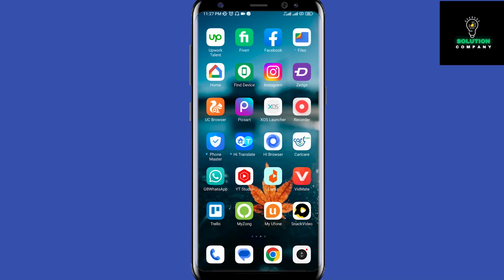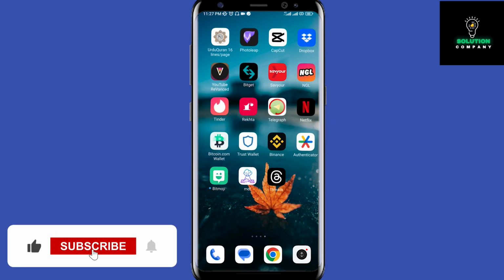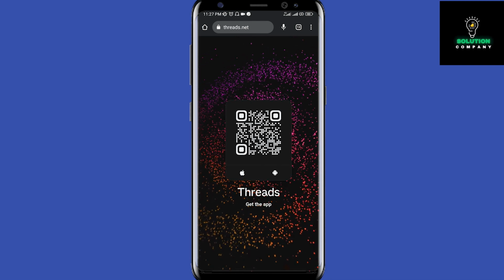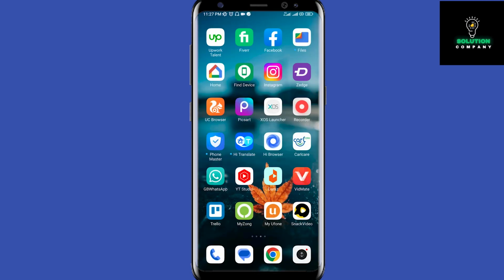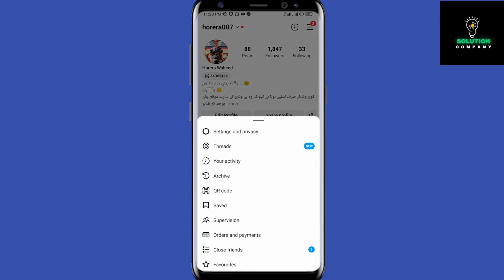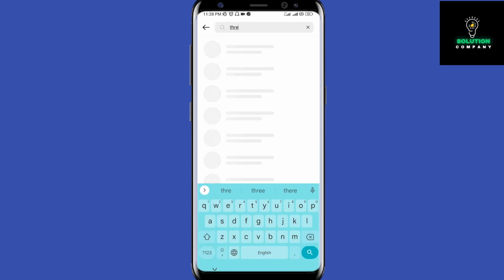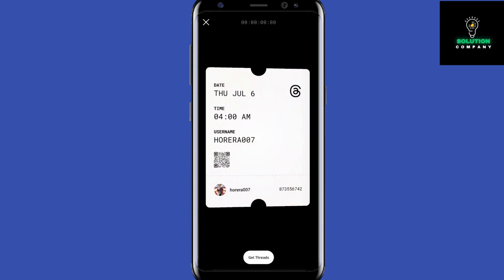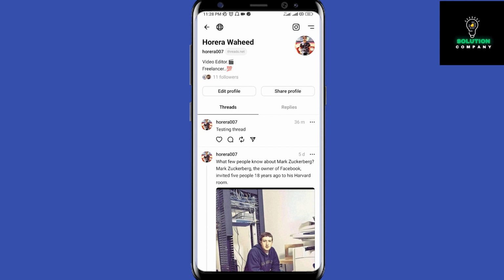How To Get Invite For Threads (New Update!)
How to Get Invited For Instagram Threads

In this video I'll show you how to  Get Invite For Instagram Threads   . The method is very simple and clearly described in the video. Follow all of the steps & Get Invite For Instagram Threads simple explained